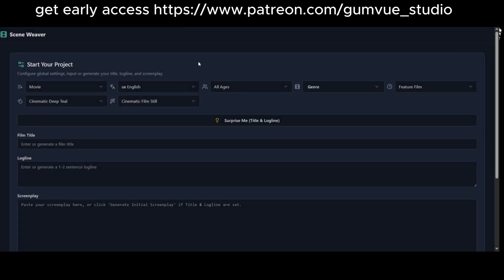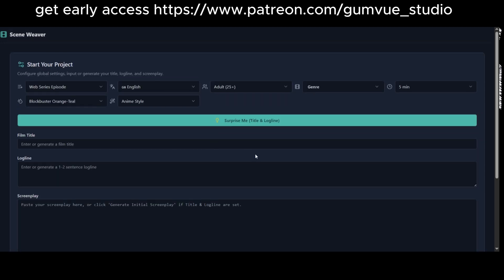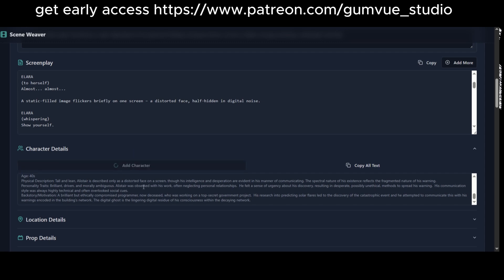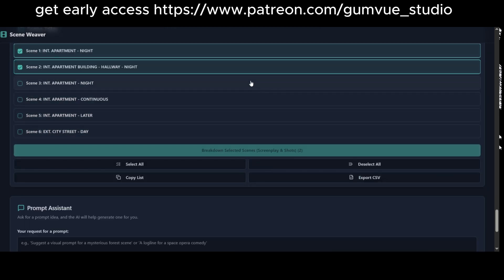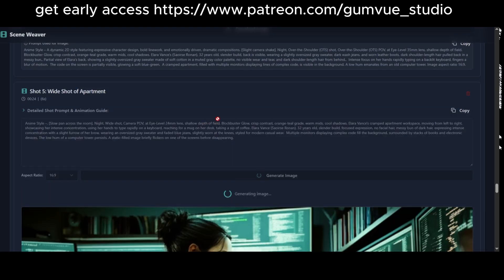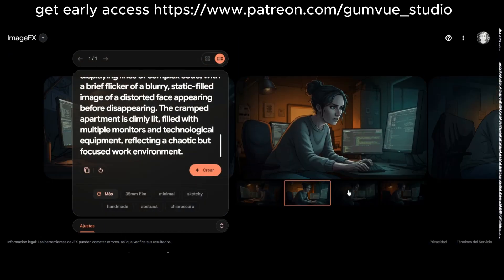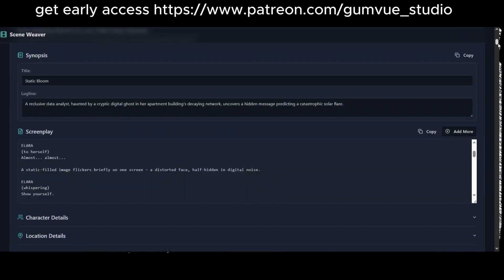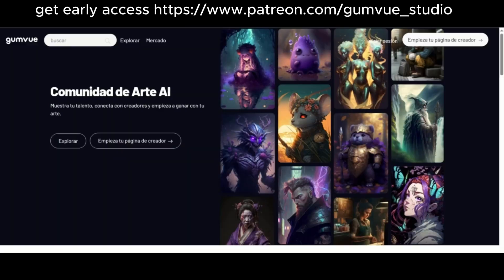How I Made a Whole Movie Using Just a Web App! Scene Weaver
Meet **Scene Weaver** — a revolutionary AI-powered web app that lets you:

* Upload your story or screenplay
* Automatically break it into scenes and shots
* Generate consistent anime or cinematic visuals
* Export prompts and start animating instantly

In this video, you’ll see:
✅ The futuristic interface in action
✅ Real-time image generation from story prompts
✅ Consistent characters, props, and moodboards
✅ A full visual breakdown of how Scene Weaver works
✅ A sneak peek at the AI-generated shots from our test episode

Whether you're a filmmaker, animator, or creative storyteller — this tool changes everything.

Let’s build the next era of filmmaking — together.
Can This App Make a Movie From Your Story?

### 📌 Timestamps:

0:00 AI Movie Generator Introduction
1:00 Uploading a Story & Script
2:30 Scene Breakdown & Character Generator
5:00 Image Creation in Anime Style
7:30 Prompt Export & Video Editing
9:00 Patreon Info & Early Access

-I Built an AI Web App That Creates Entire Movies — Scene Weaver Demo
Follow Us Elsewhere:
👉 Marketplace Download free 3D objects, prompts, and other resources to kickstart your next project.